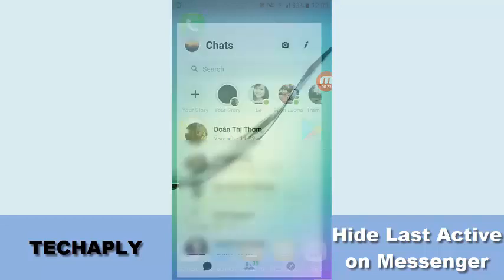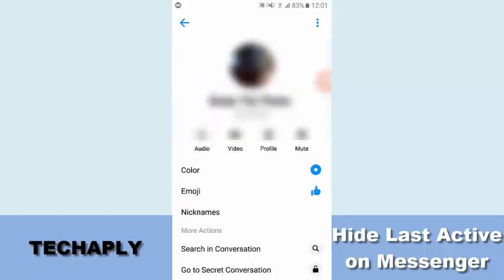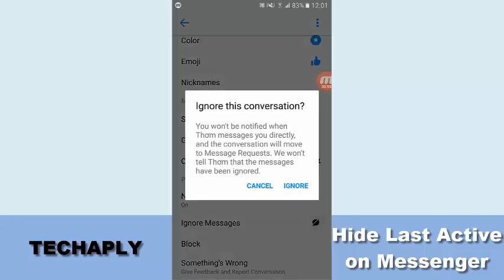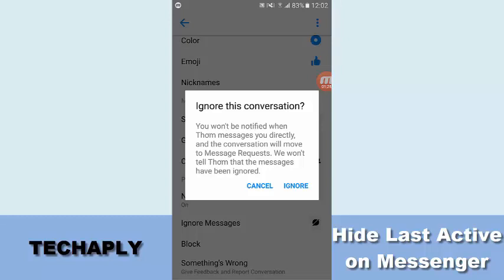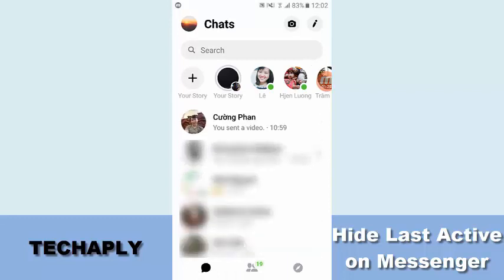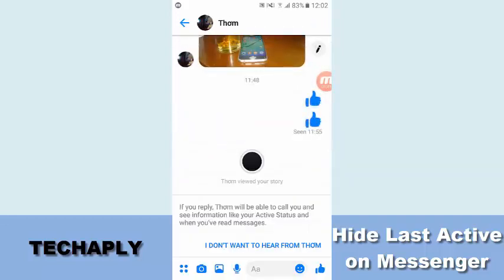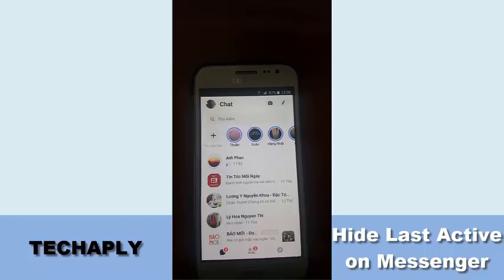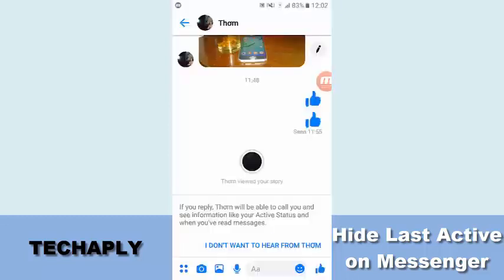How to Hide Online Status/Last Seen on Facebook Messenger To Specific Friends | Latest Updates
Hi guys, this video will show you how to hide last seen on Messenger for one person. You should know this wonderful Facebook Messenger feature that allows you to hide your last active status from a specific person. For example, you only want to hide your last seen on Facebook for only me and show the active status for the rest of your contact list. Then follow these steps,
Step 1: Open the conversation that you want to hide your active status from
Step 2: Now, tap on the little "i" icon on the top to go to menu options
Step 3: Scroll down and tap on Ignore Messages
Step 4: Ignore the message from this specific conversation
Step 5: If you go back to the main homepage, you will see that conversation go into Message Request or hidden inbox of your Messenger.
Step 6: You are good to go, the specific person won't see you are online until you send a message to them. If he or send you a message. You will only find it on Message Request.
- How to Remove Sim Card from Galaxy S7 | Eject Sim Card Slot with a Single Paperclip !!!